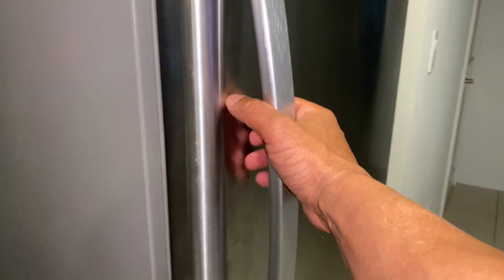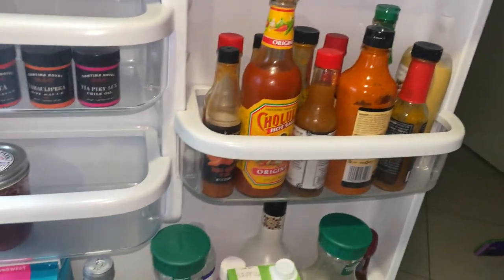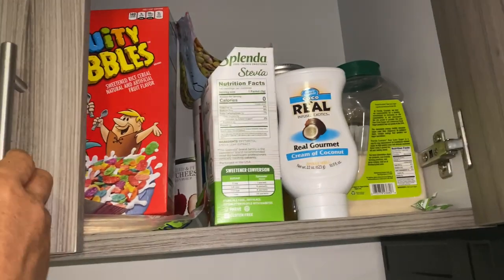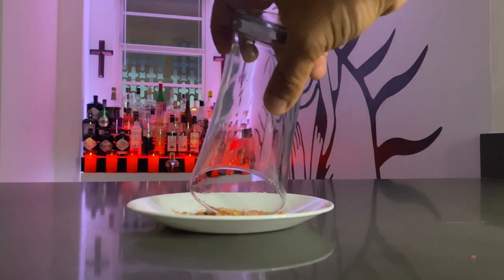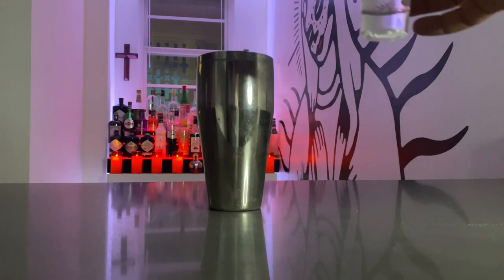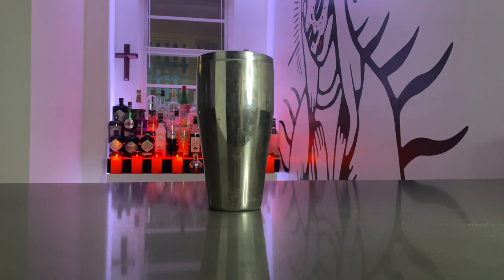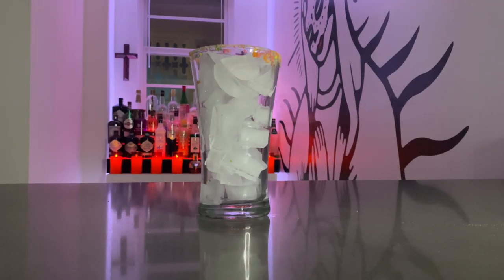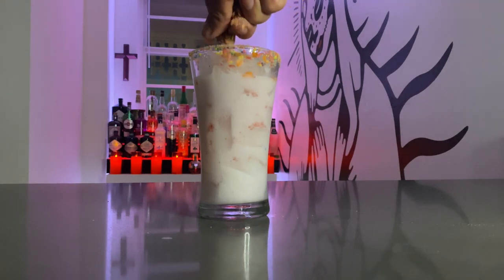Impromptu Mixology: Crafting Cocktails from Pantry Finds - Fruity Pebbles Fantasy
Join us as we dive into the world of "Resourceful Refreshments," where we expertly craft delicious and unique cocktails using only the ingredients available in our pantry. Unleash your inner mixologist and discover creative ways to transform everyday items into delightful libations. In this series, we'll guide you through fun and easy recipes that make the most out of what's already in your kitchen. No need to run to the store for fancy ingredients – let's shake, stir, and sip our way to amazing cocktails with what's on hand!

Ingredients:

2 oz coconut rum
1 oz coconut milk
1 tbsp strawberry jam
1/2 oz lime juice
1/4 cup Fruity Pebbles cereal
Ice
Extra Fruity Pebbles, for garnish

Instructions:

Prepare the Fruity Pebbles rim: Crush the Fruity Pebbles cereal in a plastic bag or a small food processor until you have a fine crumb. Pour the crushed Fruity Pebbles onto a plate. Moisten the rim of a rocks glass with a lime wedge, and then dip the rim of the glass into the crushed Fruity Pebbles to create a colorful, crunchy rim.

In a cocktail shaker, combine the white rum, coconut milk, strawberry jam, lime juice, Fill the shaker with ice.

Shake the cocktail vigorously for about 20 seconds, or until the outside of the shaker is cold and frosted.

Strain the cocktail into the Fruity Pebbles-rimmed rocks glass filled with ice.

Garnish with a sprinkle of extra Fruity Pebbles on top.

Serve and enjoy your Fruity Pebbles Fantasy cocktail!